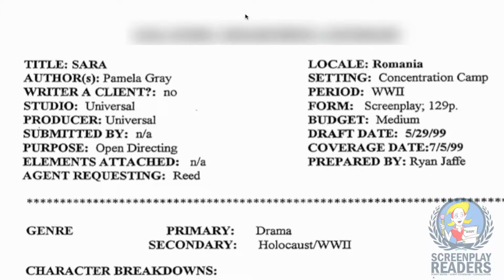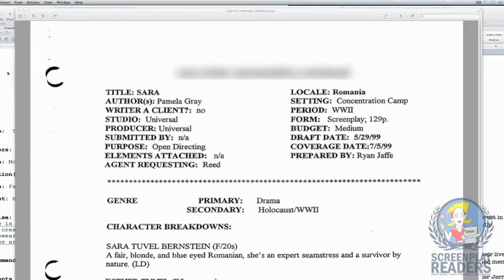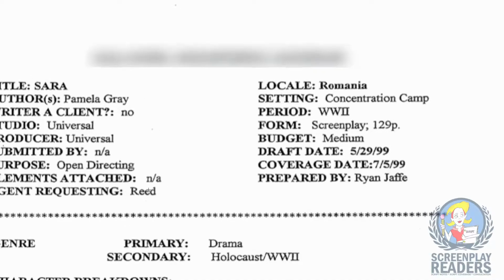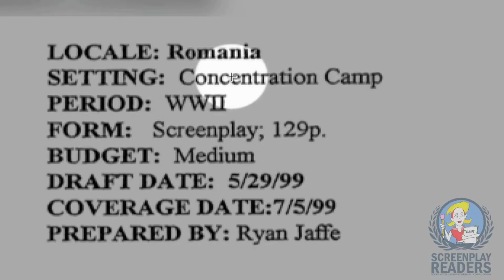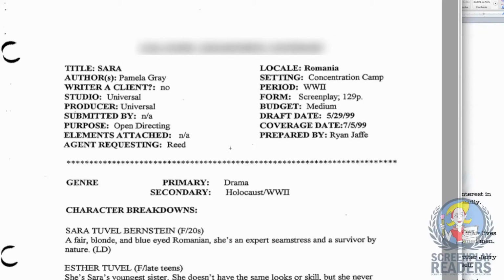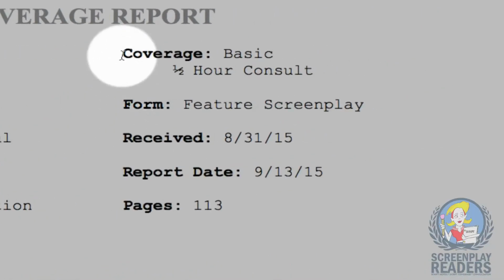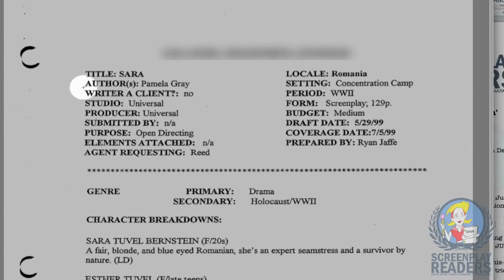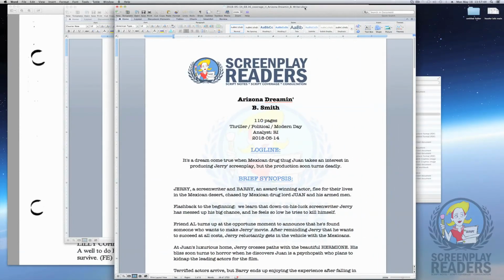Script Coverage - What's all that info at the top of script coverage?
Script coverage headers, what they look like, what they're for, and how they can vary from company to company or amongst different script readers.